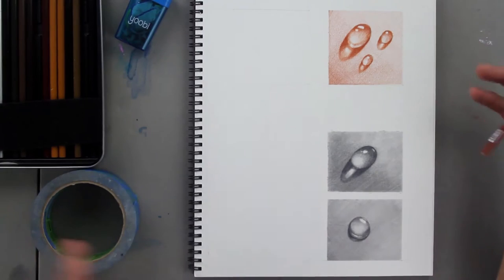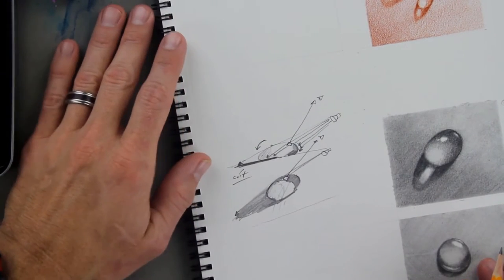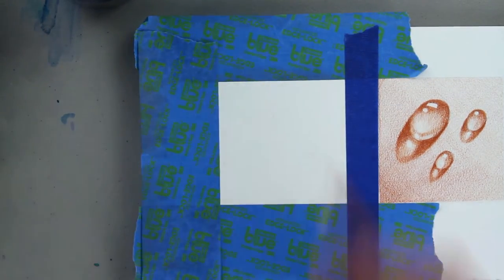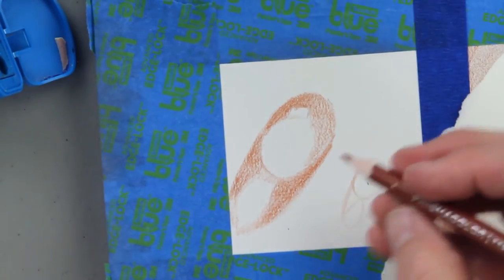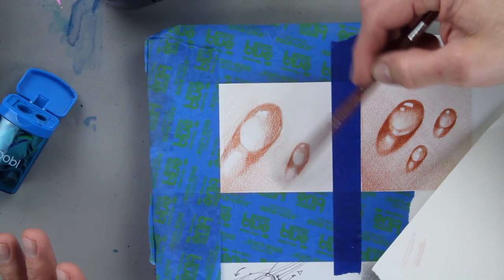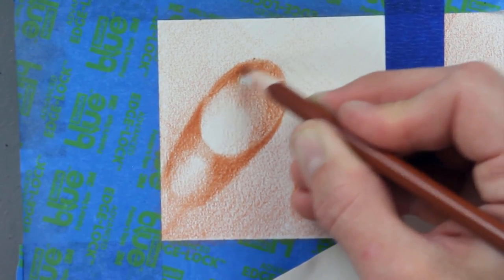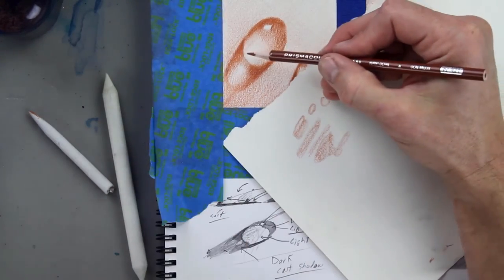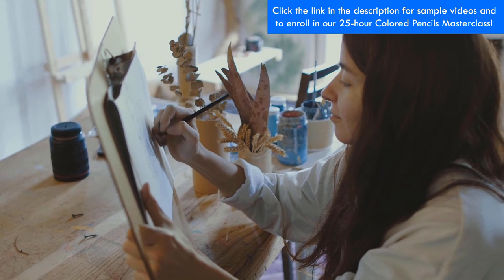How to Draw a Water Droplet - Tutorial in Our Colored Pencils Course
Learn how to draw a water droplet with pencil in this sample lesson from our 25-hour Colored Pencils Masterclass.

Learn how to draw a portrait, animal, still life, landscape, globe, character design, and much more! Draw a waterdrop tutorial.